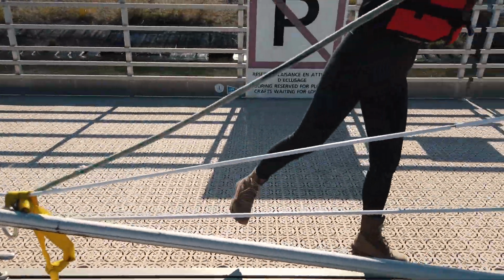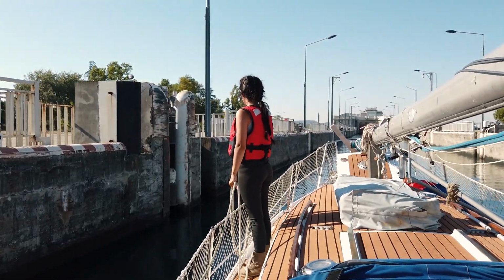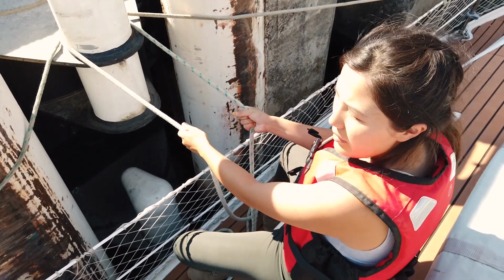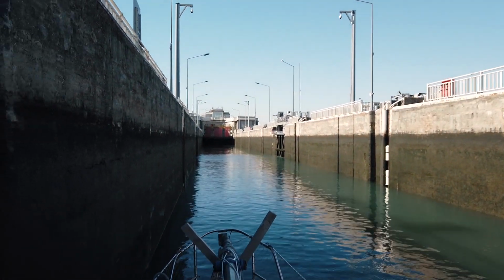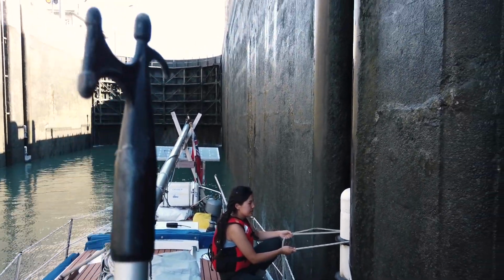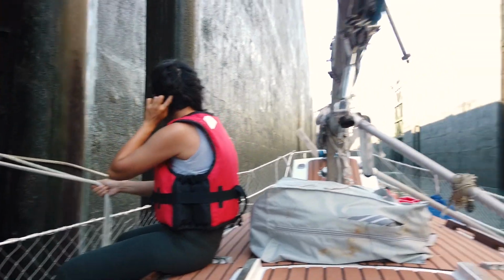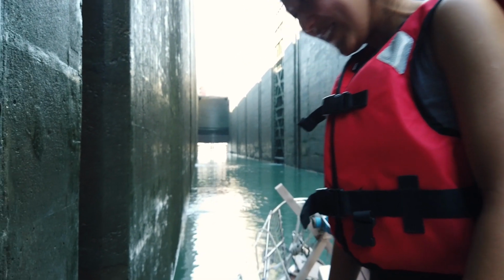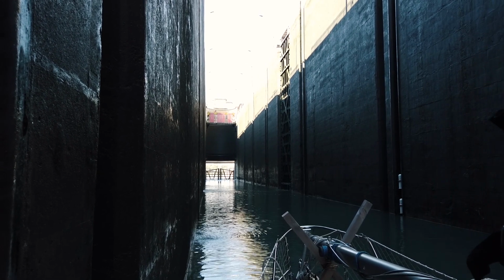24 METER DROP | The Rhône River's BIGGEST Lock | 10k Subscriber Special | Wildlings Sailing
So here's the full length clip of us in the River Rhones biggest lock, enjoy! We have fast forwarded a little bit here... in the next video we'll be back on the Saone River

Support us?

Stuff we use. We get a small % if you buy using these links...

Cinematic Camera
Our Phones
Handheld VHF
Retro Bluetooth speaker/FM Radio